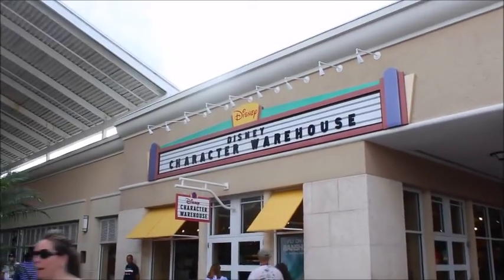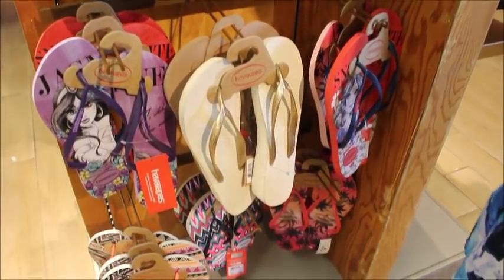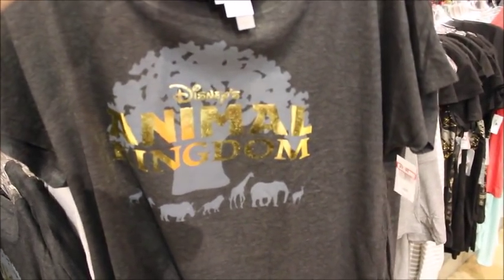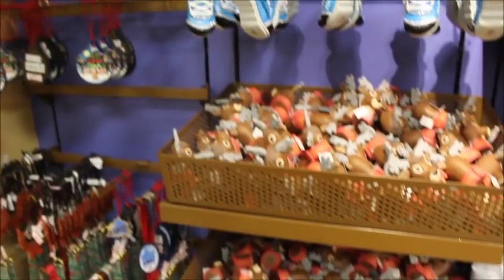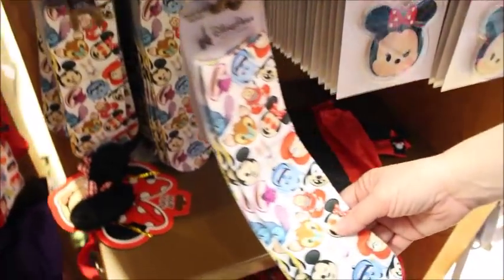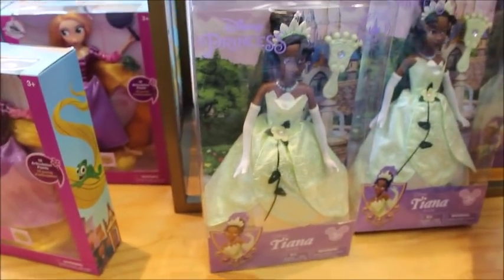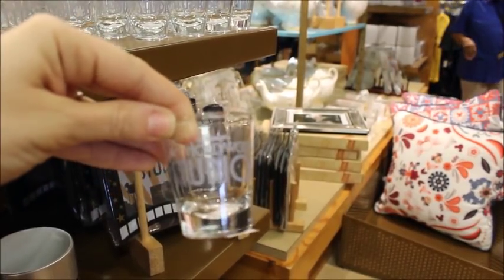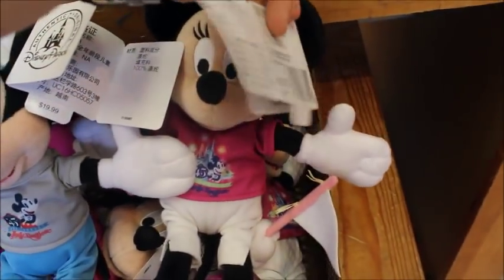Vlog: A Look Inside Disney Character Warehouse - March 2018!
Hey guys! Today I am showing you what's new at the Disney Character Warehouse on Vineland Road! If you're wanting to see more Character Warehouse videos, check out the playlist I created! :)